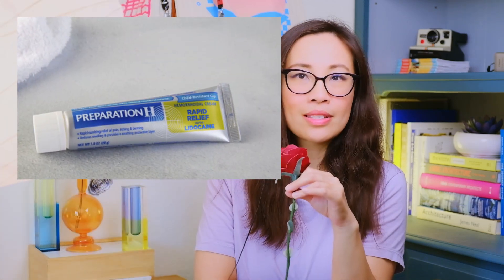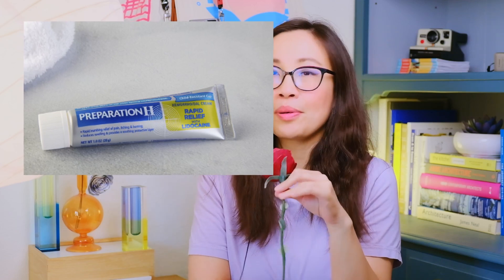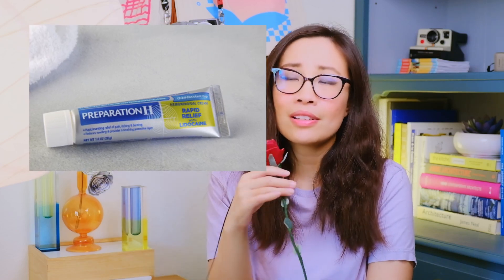her kitchen is better than your kitchen (aesthetic restocking videos )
Declutter, Haul, Restock, Repeat. We’re diving into the wild world of restocking and organization influencers.
In this video essay, we’ll talk about:
-overconsumption panic involved with an excess of food and aesthetic acrylic plastic containers
-food flexing & kitchen flexing
-judging a stranger’s home